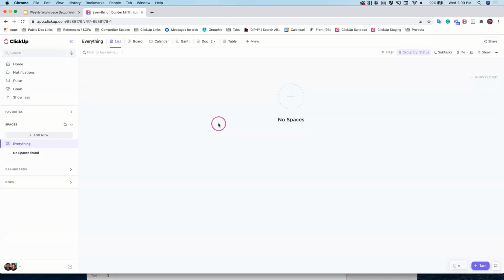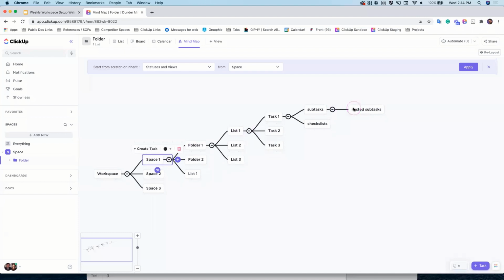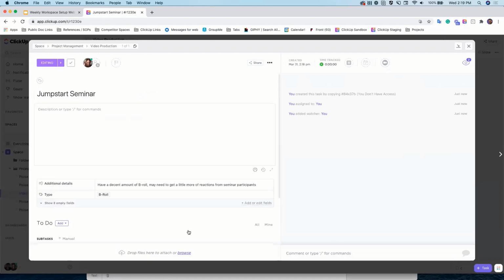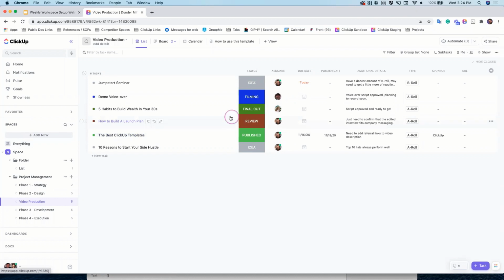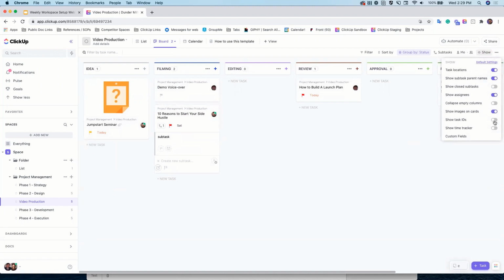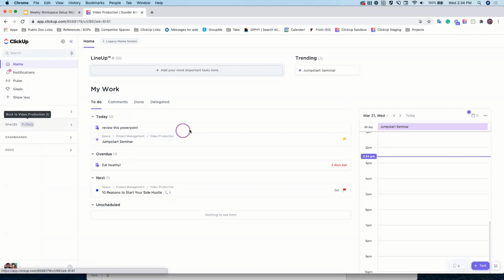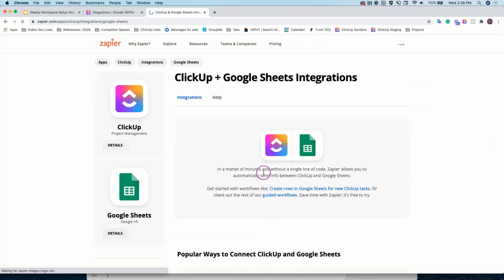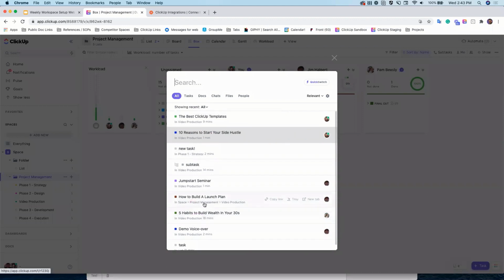Weekly Workspace Webinar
Trying to get started in ClickUp, but not sure how to do so? Here's our weekly Workspace setup webinar, where we go through and show you how to start from the very beginning and set up your ClickUp Workspace!